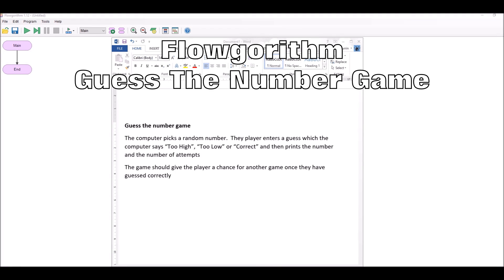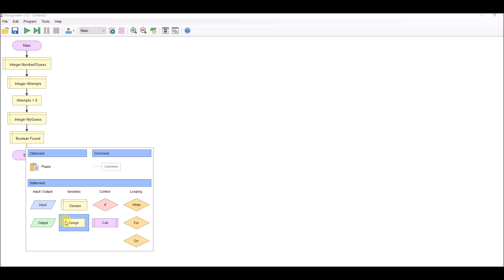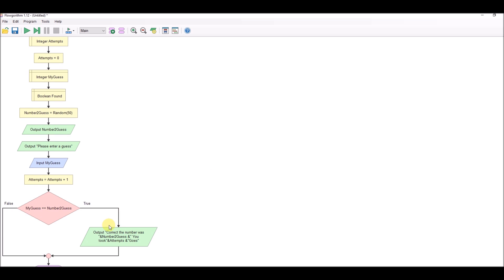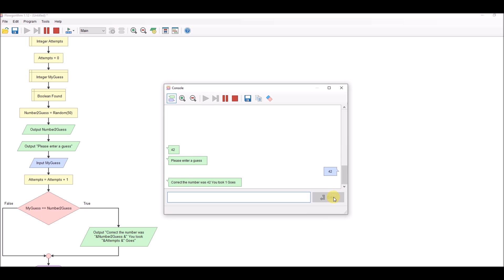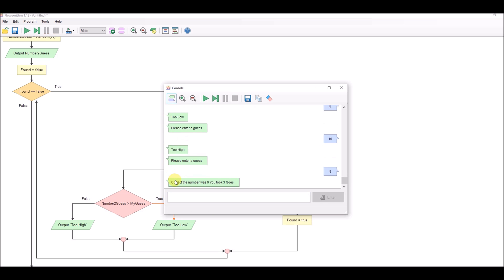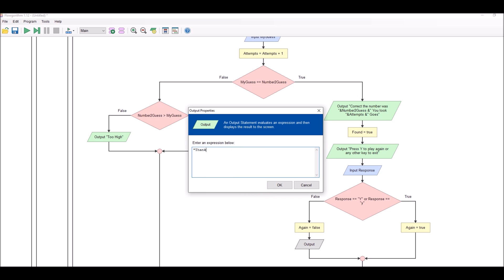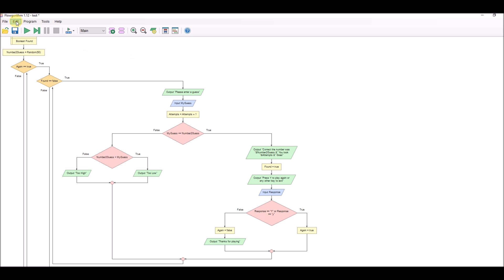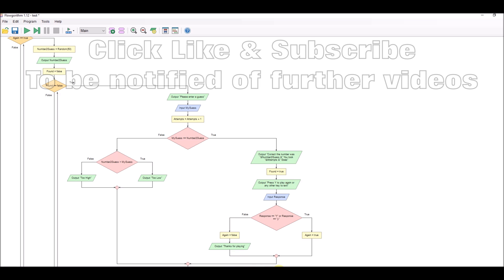Flowgorithm Guess The Number (Task 2)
Flowgorithm Guess the number game
Demonstrates
Declaration
Assignment
Boolean
While loops
Logic/If Statements